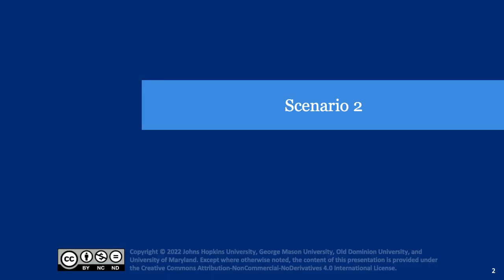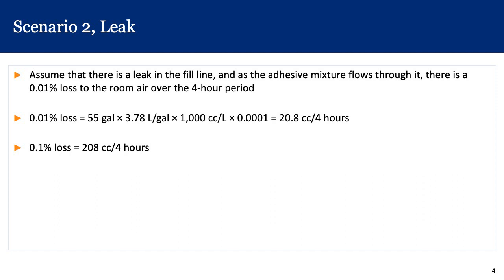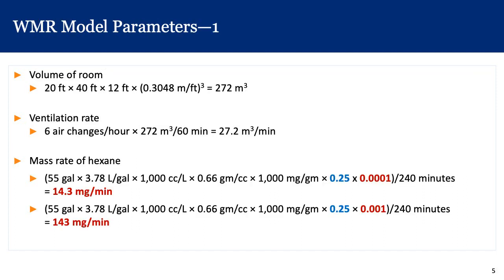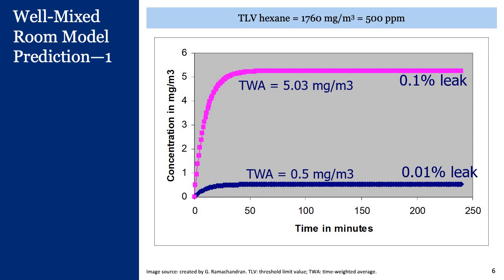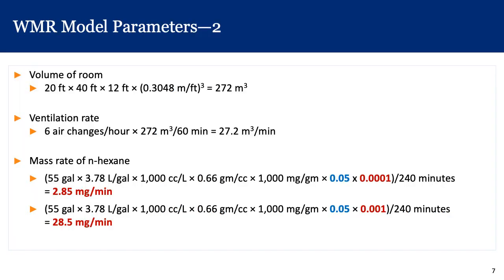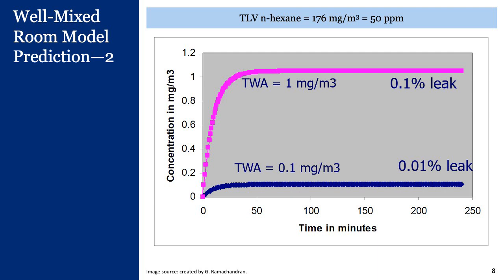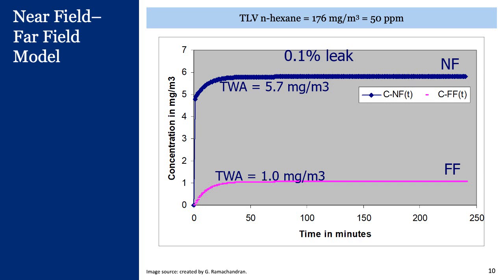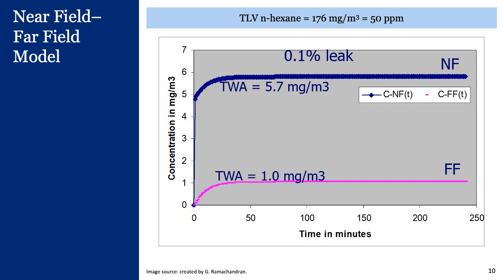04 Scenario 2